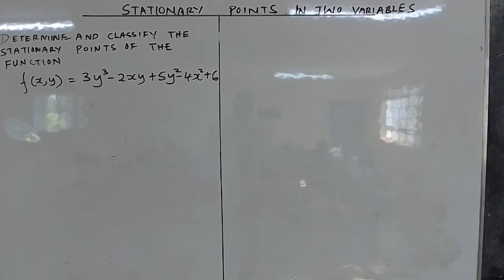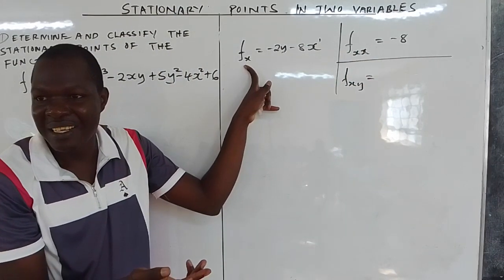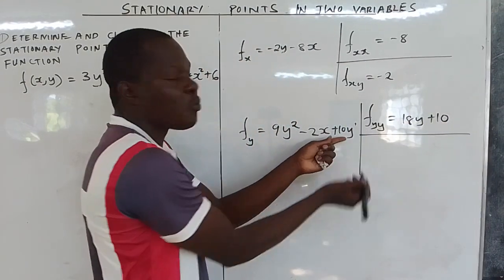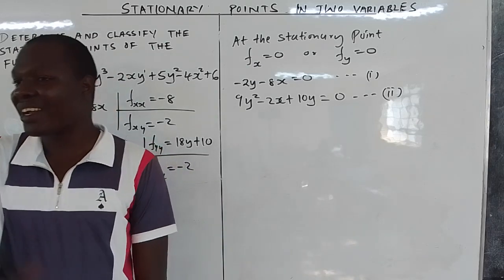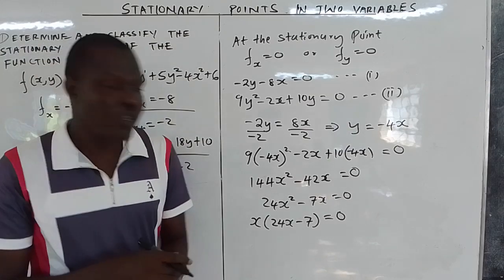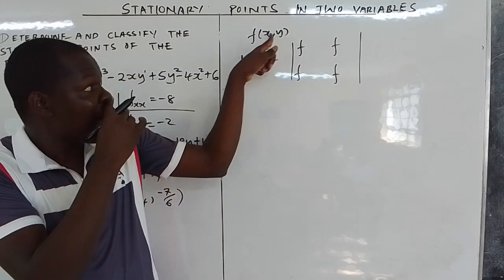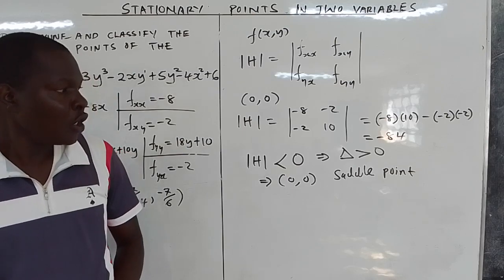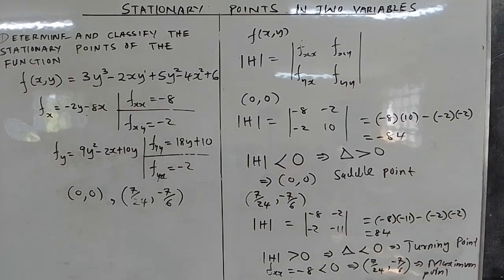STATIONARY POINTS IN TWO VARIABLES | Nature of Stationary Points | Hessian Matrix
How to determine stationary values and their Nature
EXAMPLE
Determine and classify the stationary points of the function f(x,y)=3y^3-2xy+5y^2-4x^2+6